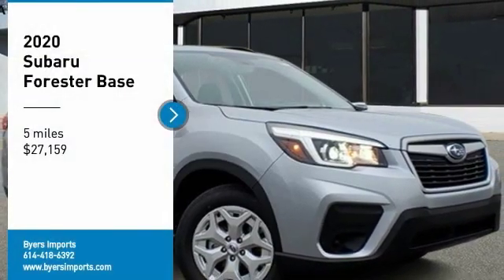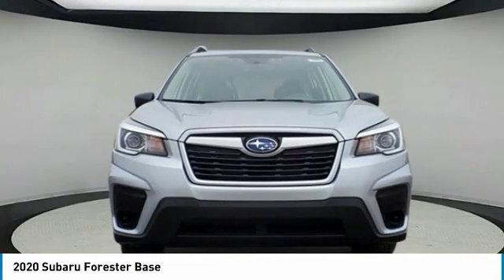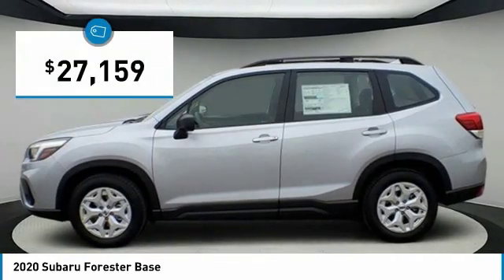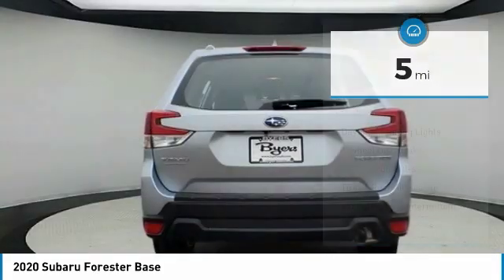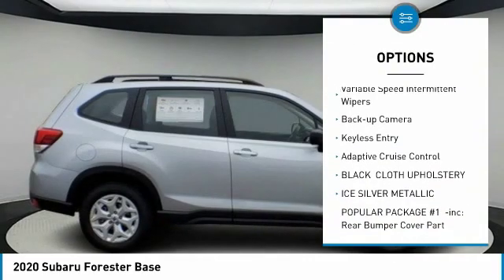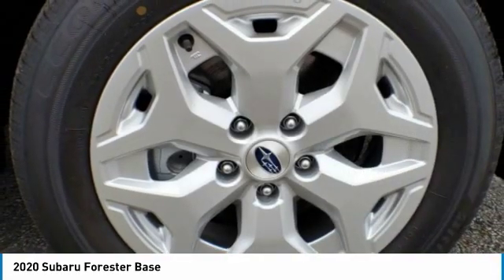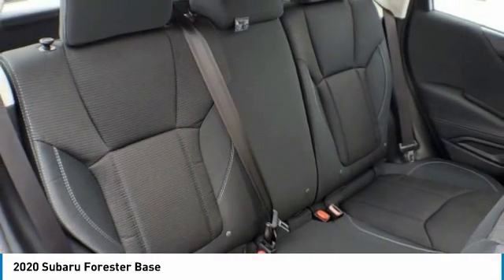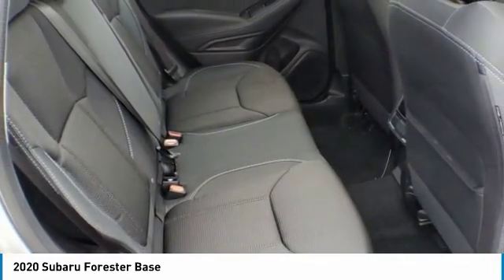2020 Subaru Forester I201576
2020 SUBARU FORESTER Columbus, OH
Stock# I201576

Byers Imports
401 North Hamilton Rd

Boasts 33 Highway MPG and 26 City MPG! This Subaru Forester delivers a Regular Unleaded H-4 2.5 L/152 engine powering this Variable transmission. REAR SEATBACK PROTECTOR -inc: Part number J501SSJ310, REAR BUMPER COVER -inc: Part number E771SSJ000, POPULAR PACKAGE #1 -inc: Rear Bumper Cover Part number E771SSJ000, Auto-Dimming Mirror w/Compass & HomeLink Part number H501SSG304, All-Weather Floor Liners Part number J501SSJ030, Auto-Dimming Exterior Mirror w/Approach Lighting Part number J201SFL301, Cargo Tray Part number J501SSJ300.

* This Subaru Forester Features the Following Options *
AUTO-DIMMING MIRROR W/COMPASS & HOMELINK -inc: Part number H501SSG304, AUTO-DIMMING EXTERIOR MIRROR W/APPROACH LIGHTING -inc: Part number J201SFL301, ALL-WEATHER FLOOR LINERS -inc: Part number J501SSJ030, Wheels: 17  x 7.0J Steel w/Full Wheel Cover -inc: Silver finish, Variable Intermittent Wipers, Valet Function, Urethane Gear Shift Knob, Trip Computer, Transmission: Lineartronic CVT -inc: low shift mode, Transmission w/Driver Selectable Mode.

For a must-own Subaru Forester come see us at Byers Imports, 401 North Hamilton Rd, Columbus, OH 43213. Just minutes away!